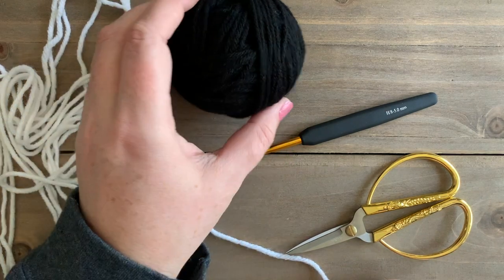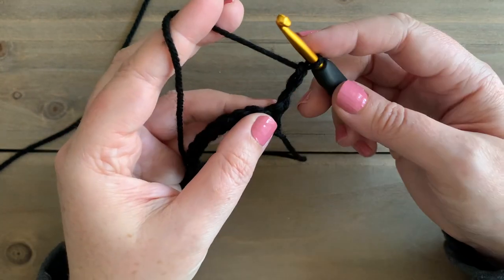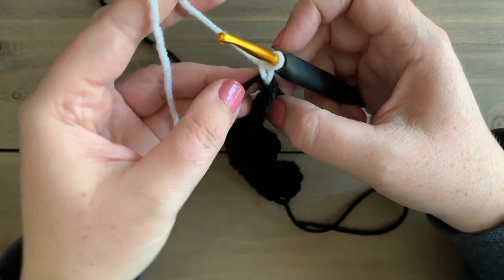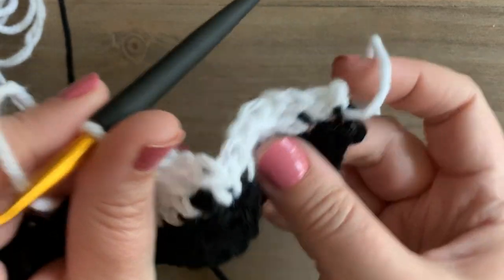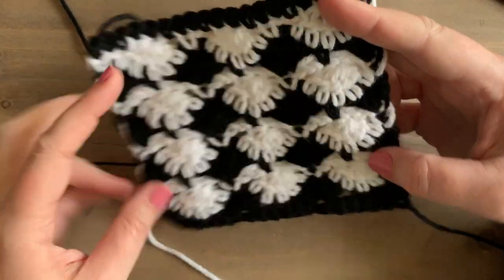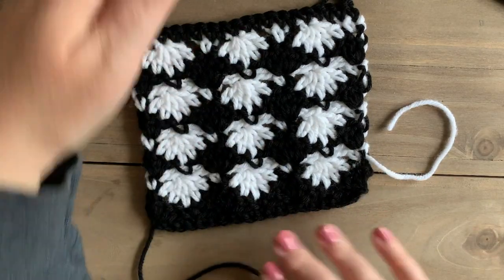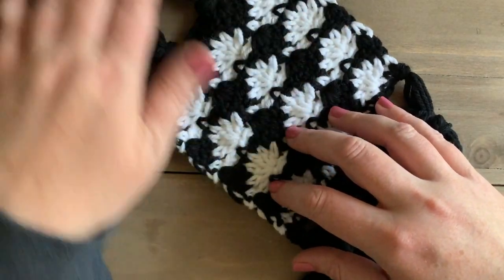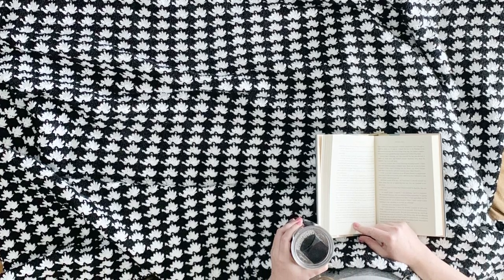Tobyn Throw Tutorial, easy beginner friendly crochet pattern, crochet blanket with fringe, crochet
Learn to make The Tobyn Throw crochet blanket pattern. This easy crochet pattern is perfect for beginners to advanced crocheters. You'll see how to create this gorgeous blanket from start to finish using two colors of yarn.

Hook used is Knitter's Pride size H(5.00mm) crochet hook found at Jimmy Bean's Wool:

Liked this video? Consider buying me a coffee so I can keep bringing you amazing videos.